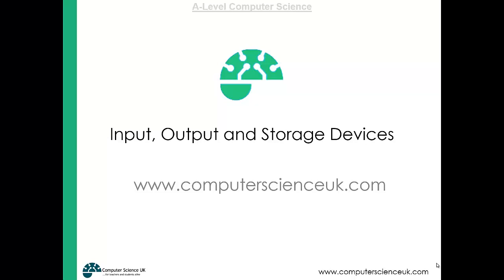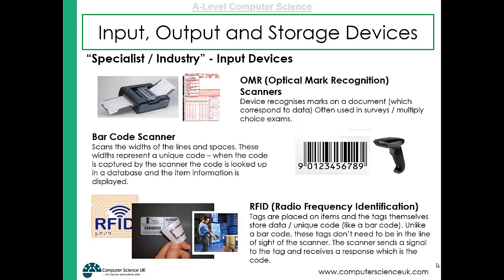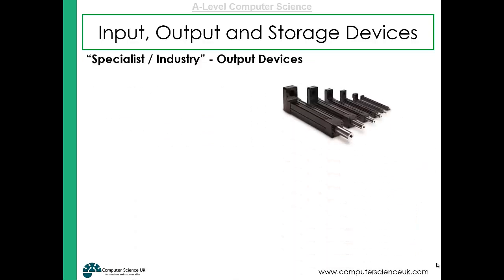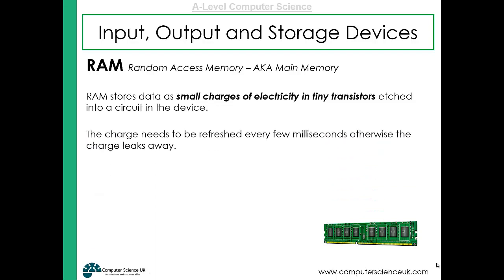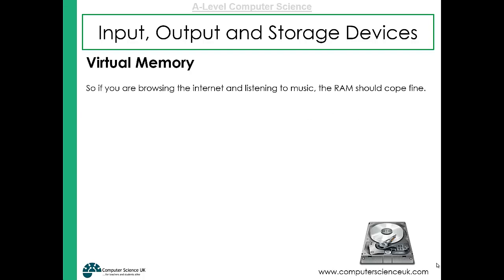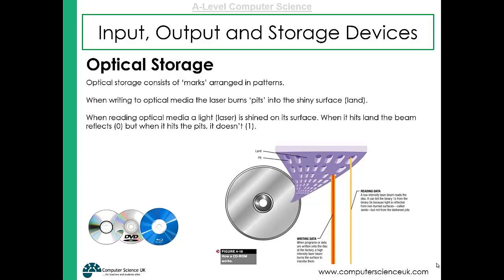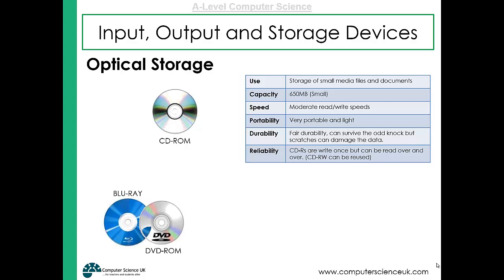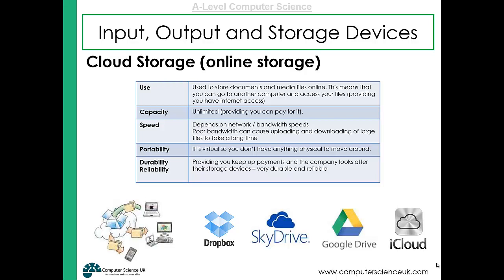03 Input, Output and Storage Devices - A-Level Computer Science